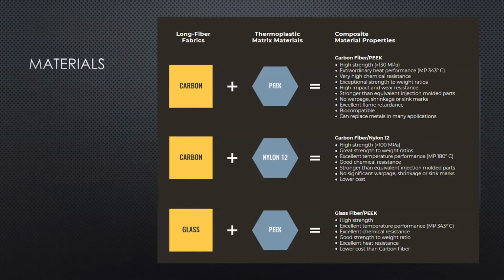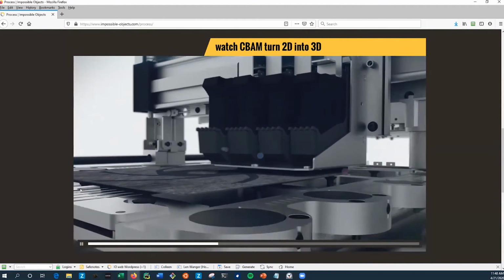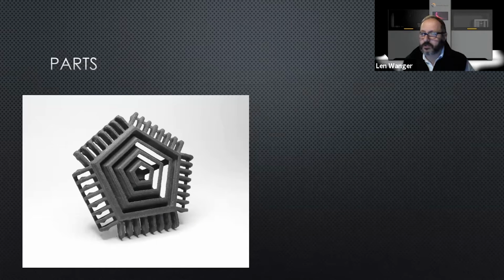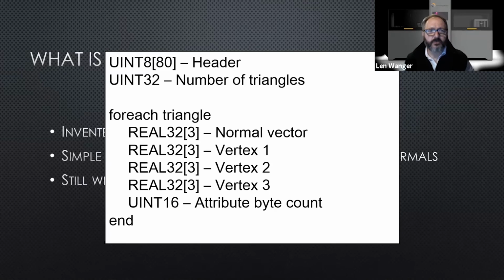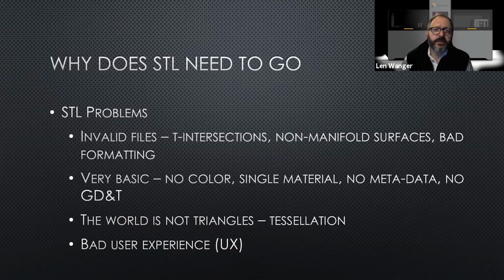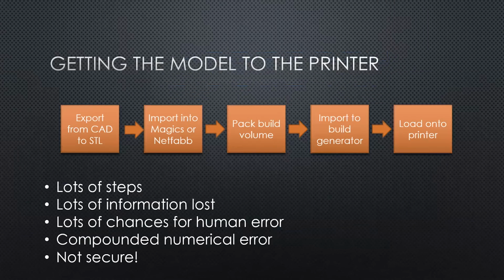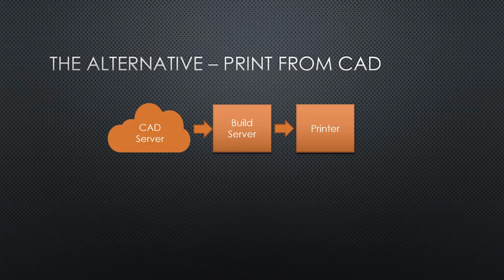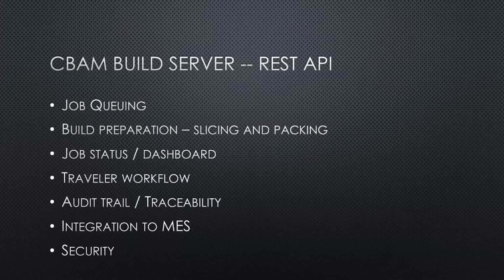DDC2020 VENDOR: Let's Kill STL! (aka Direct Printing from CAD), Impossible Objects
ABOUT
April 21-22, 2020: The Dyndrite Developer Council was a global 2-day additive manufacturing virtual event which gathered leaders in the AM industry to reveal new initiatives, products, and real-world accomplishments defining the digital age of manufacturing.

DDC2020 VENDOR
Let's Kill STL! (aka Direct Printing from CAD)
Len Wanger, CTO, Impossible Objects

Using a build processor that can drive the 3D printing process directly from CAD models has advantages technically and for user experience. We will discuss the the advantages, potential architectures and exciting future possibilities as applied to the Impossible Objects Composite-based Additive Manufacturing (CBAM) ecosystem.